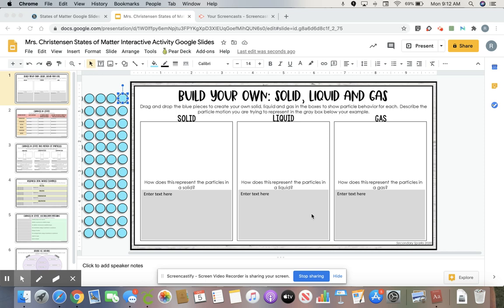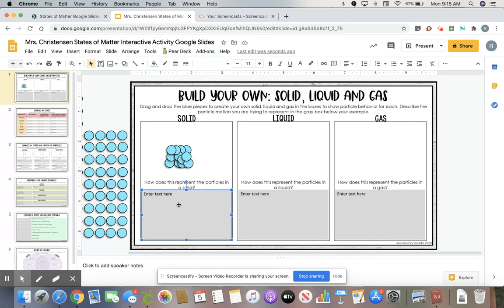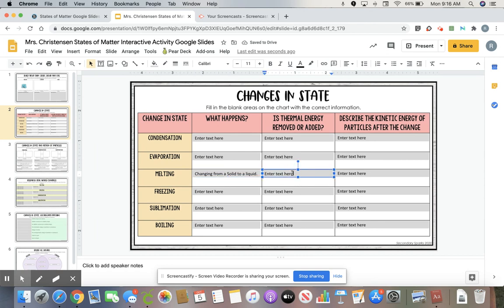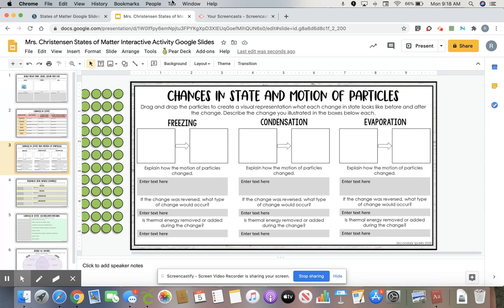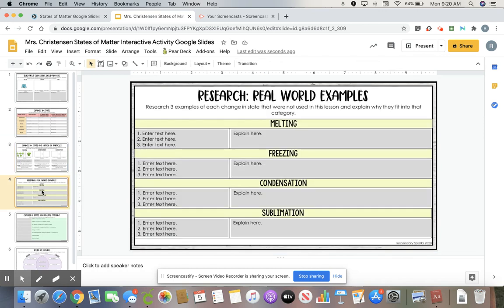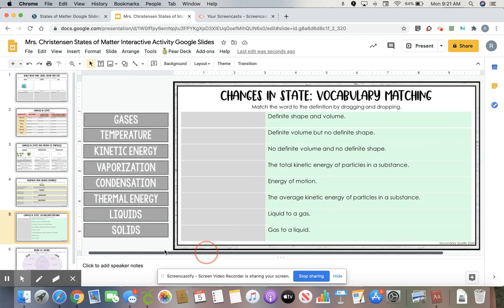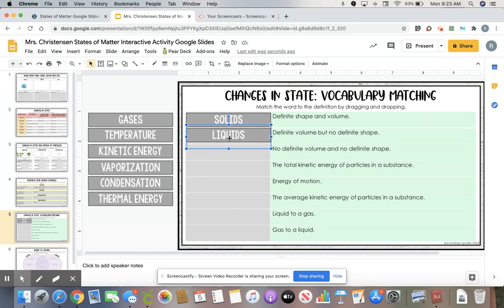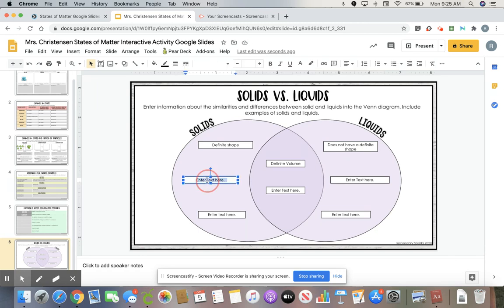states of matter google slides